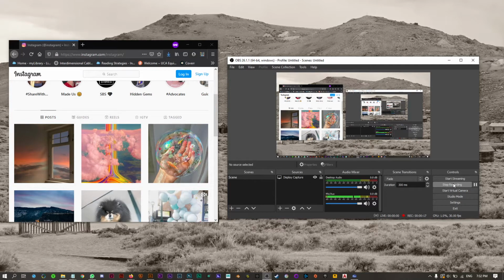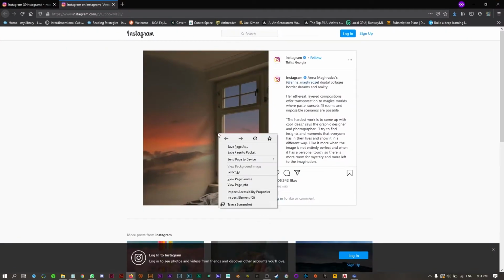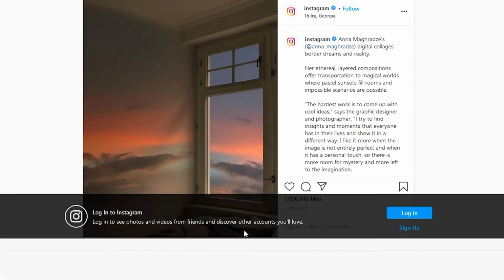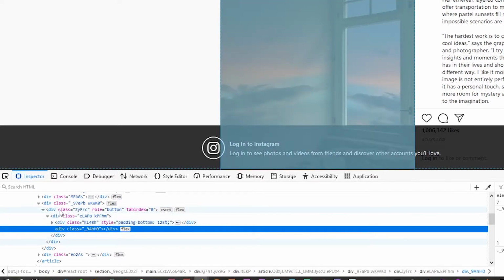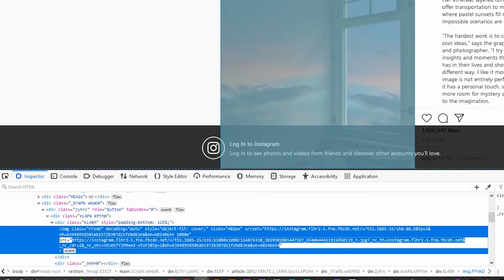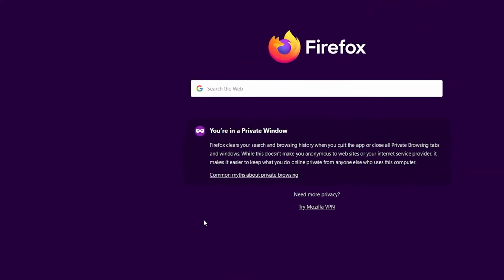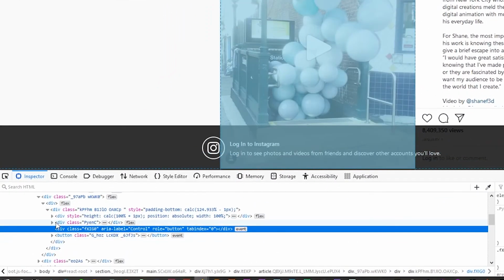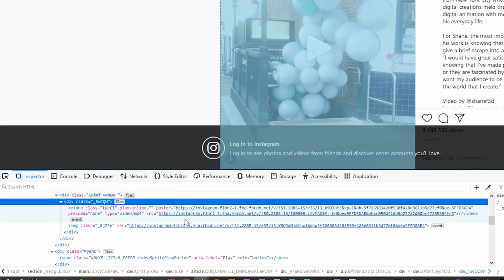How To Download Instagram Images/Video Directly | Without Third Party | Desktop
How to download images and videos directly from Instagram and other sites that don't let you do so.